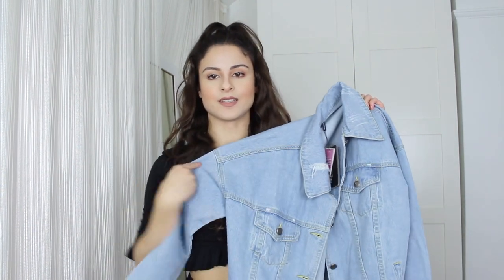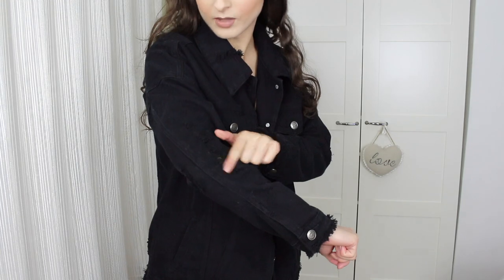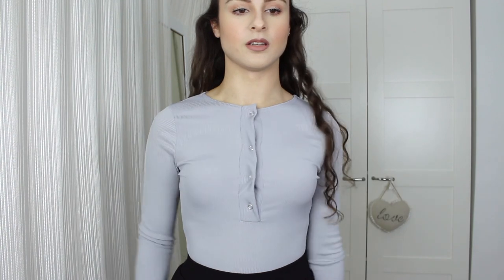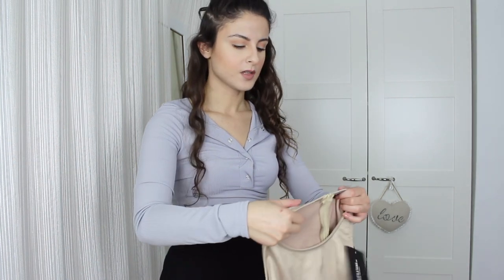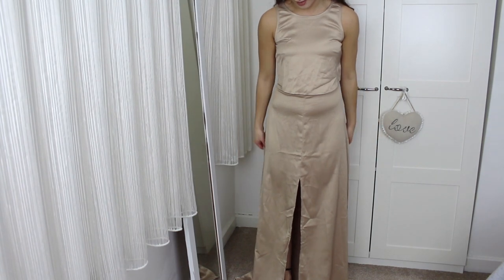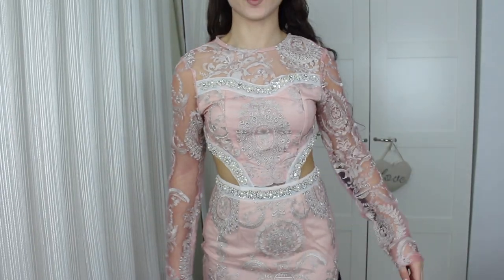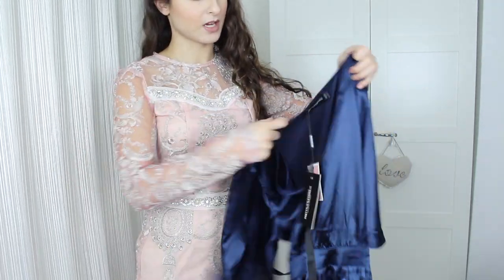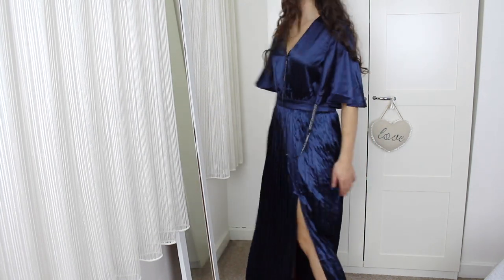PRETTY LITTLE THING HAUL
Thought I'd do a haul Patricia Bright style 😉